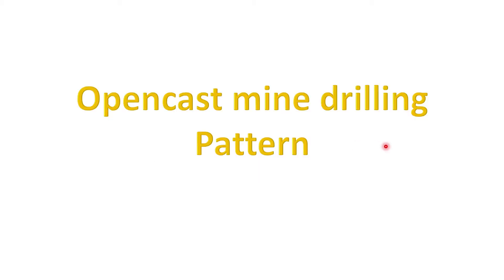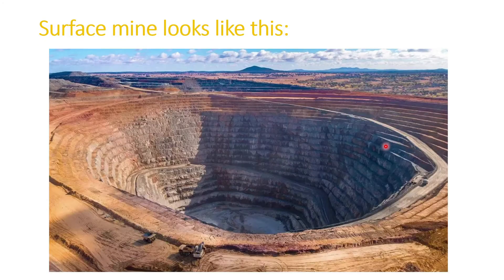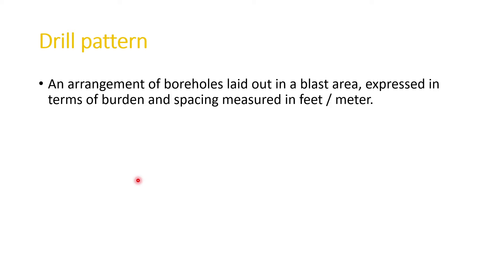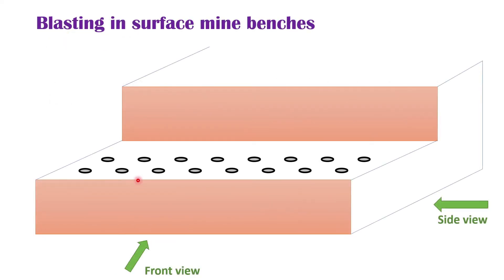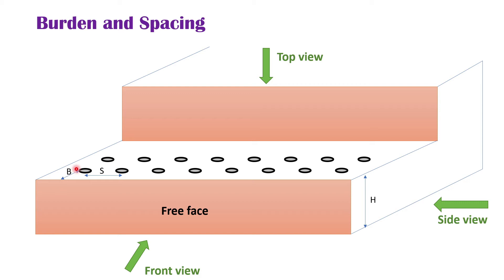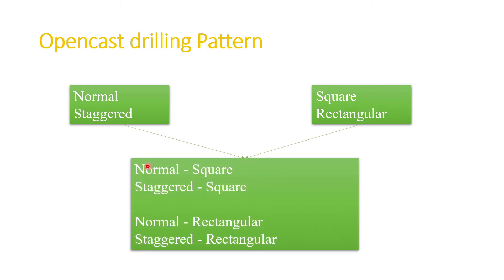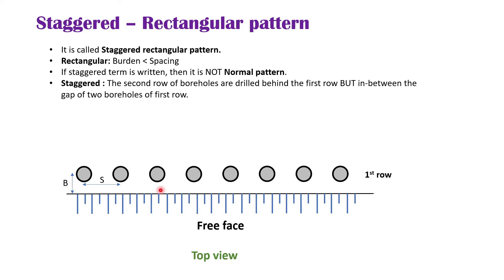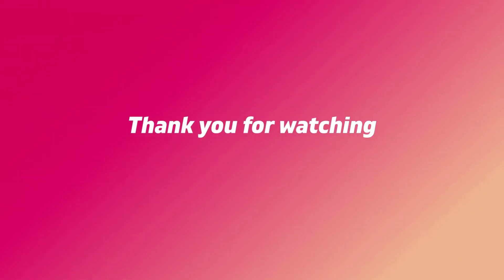Drill pattern | Opencast blasting